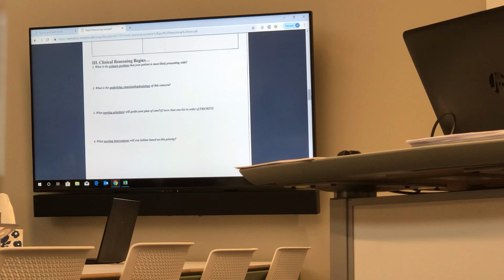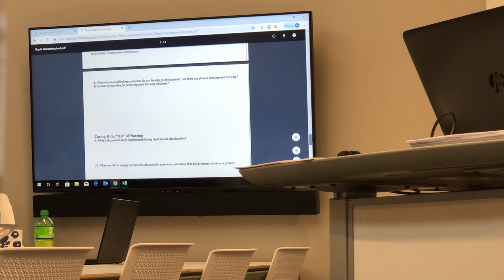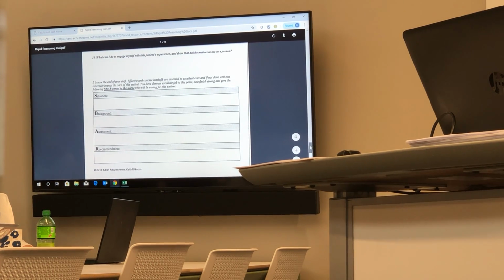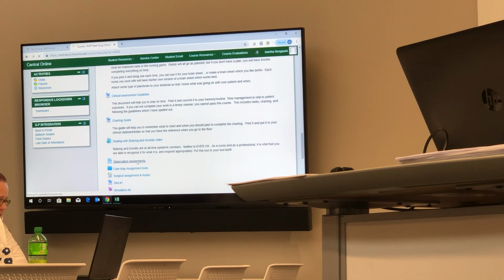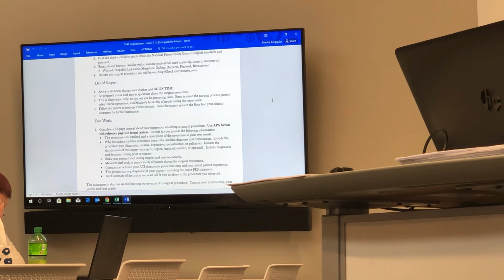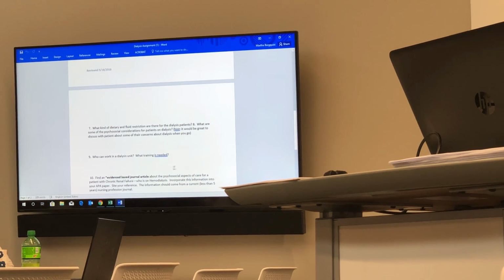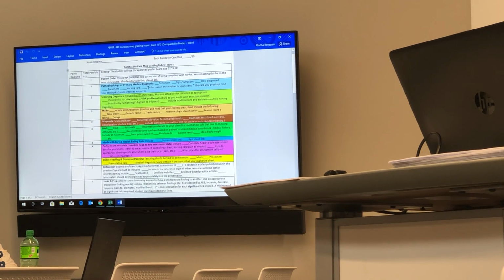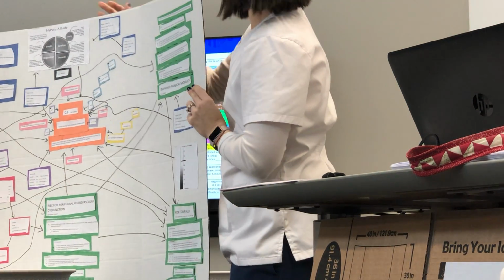January 18, 2019